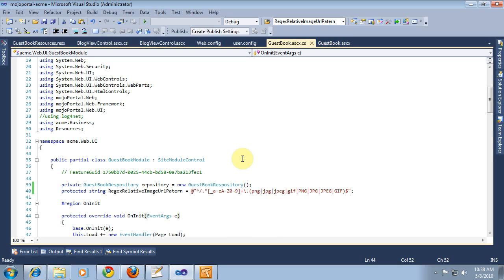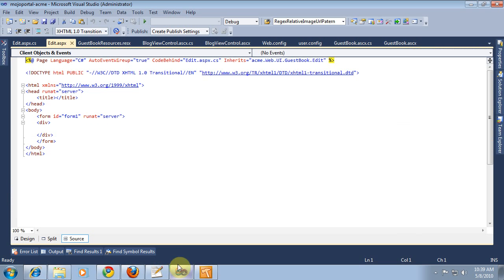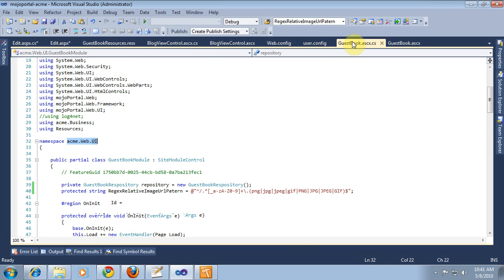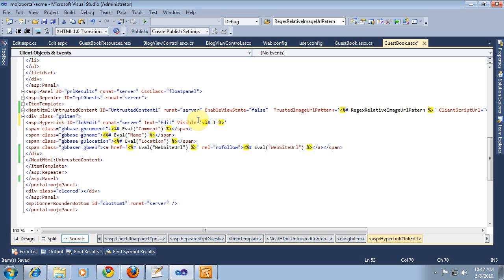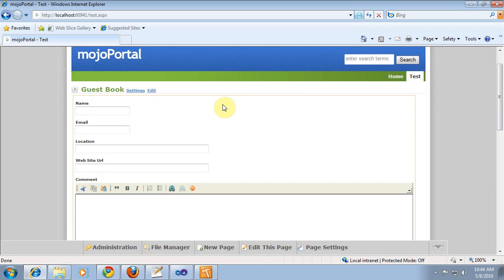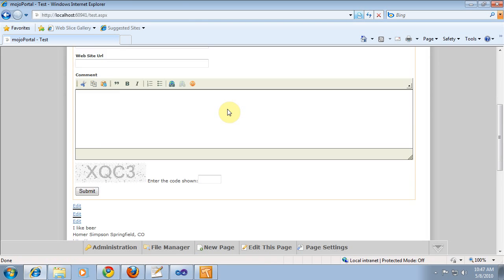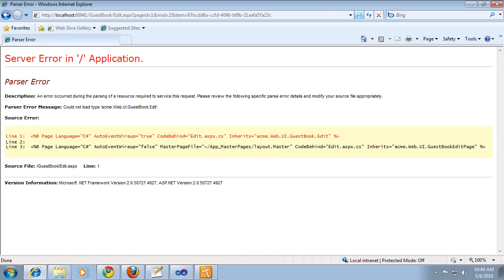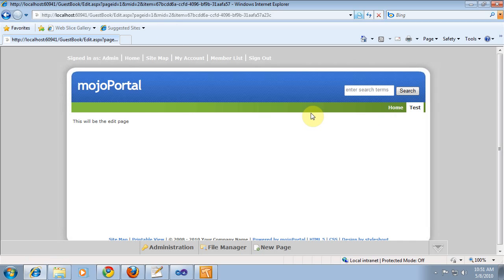Dev Series 22 supporting page 1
In this clip we stub out a new supporting page for our custom feature.